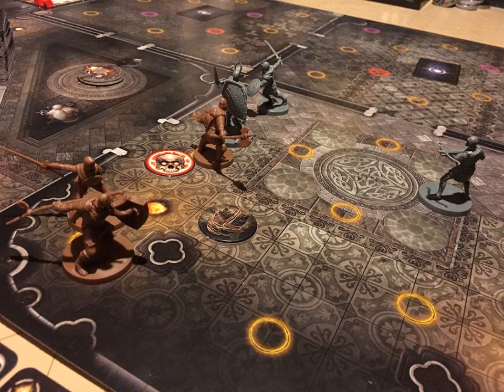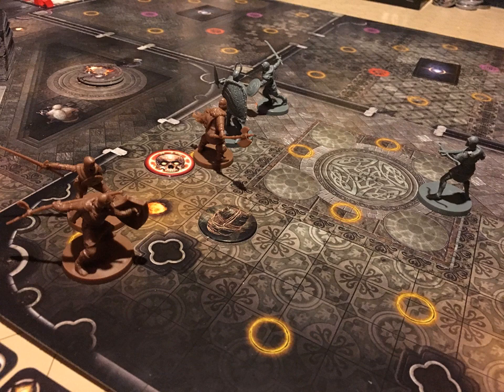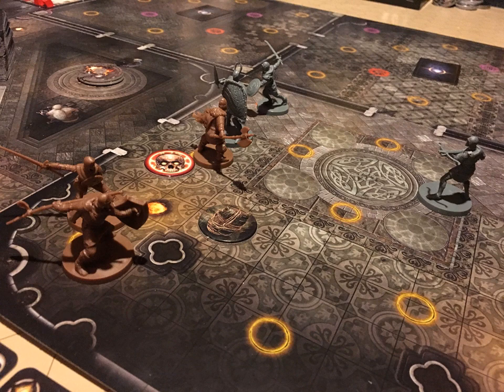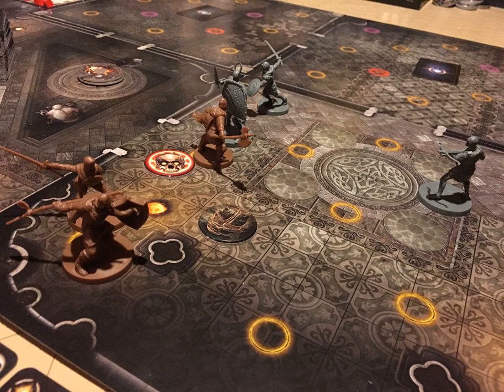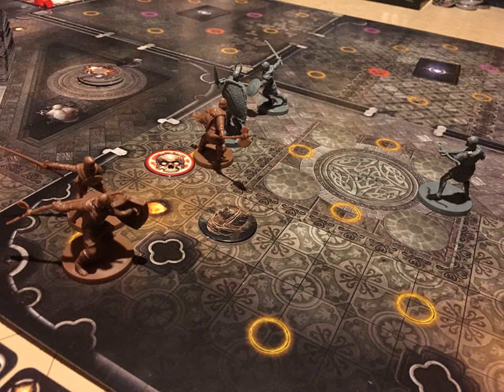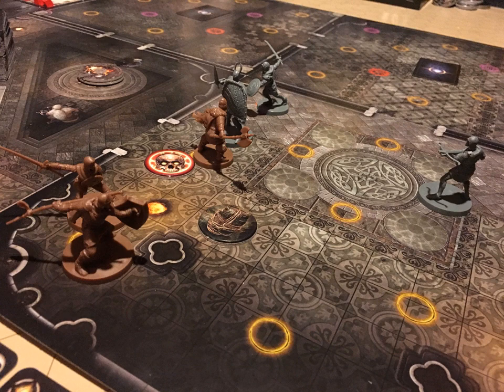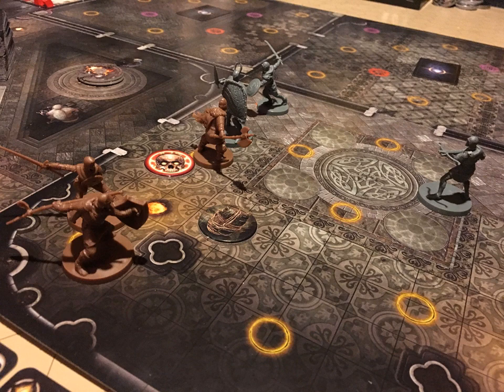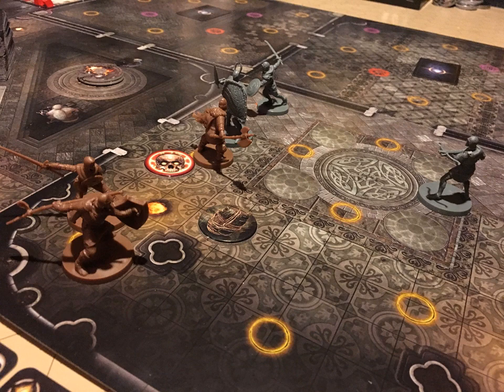Dark Souls The Board Game Tactics: Armor & Dice